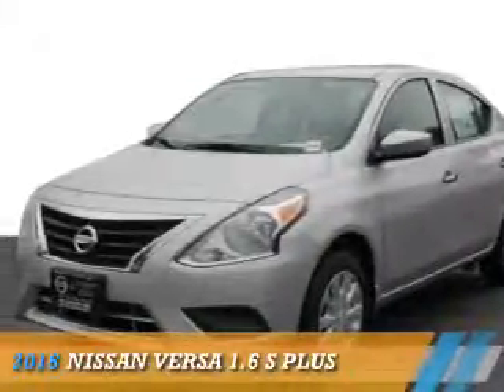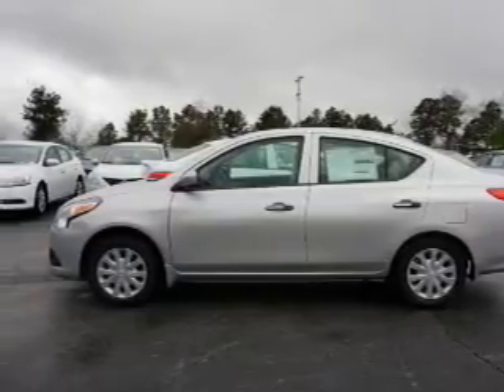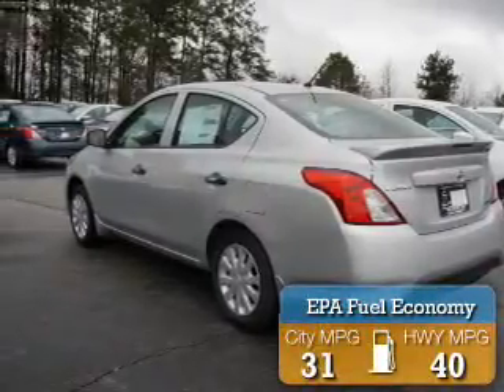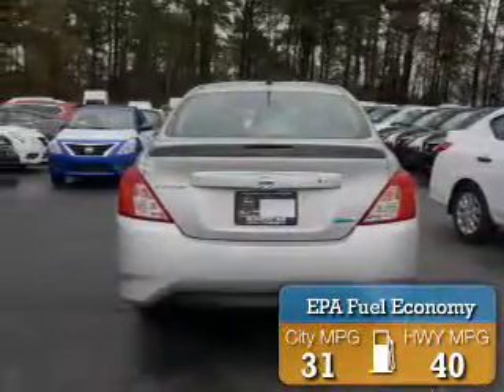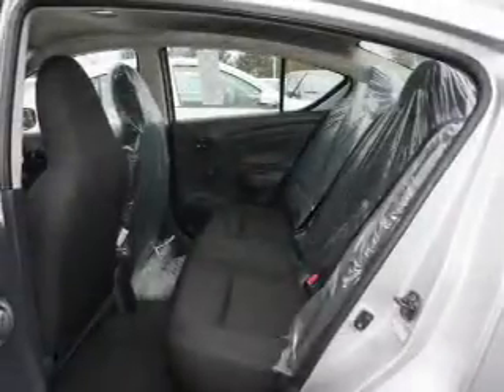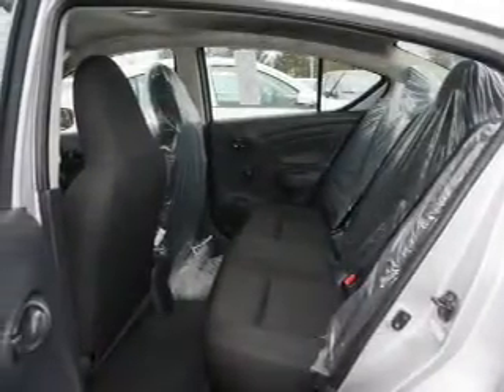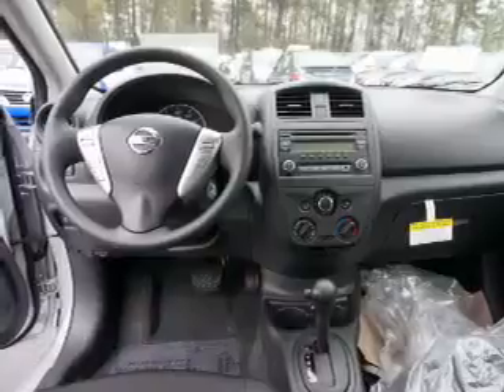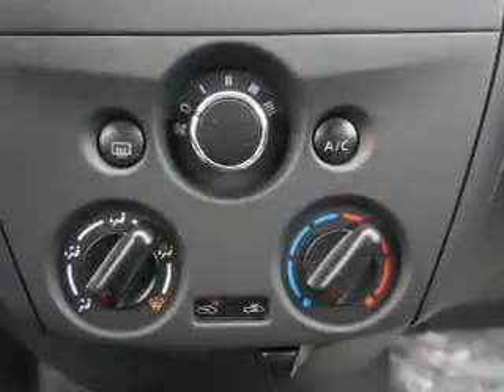2016 Nissan Versa L841647 - Union City GA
Year: 2016
Make: Nissan
Model: Versa
Trim: 1.6 S Plus
Engine: 1.6 liter 4 Cylindercylinder FWD
Transmission: CVT
Color: Silver
Mileage: 7
Address:
4080 Jonesboro Road
Union City, GA 30291
VIN:3N1CN7AP8GL841647